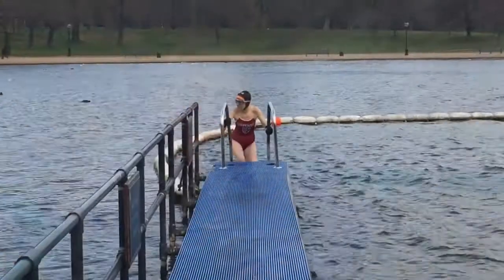Jack BURNELL Gives Swimming Training Advice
GB's top British open water swimmer, Jack has qualified for The Rio Olympics in the 10k Marathon Swimming. Frequent top 3 finisher in Fina World Cup events. Jack gave Chillswim an interview on training advice for open water swimmers when training in a pool.
Jack was at the launch of the Swim Serpentine event. Find out more details on this weekend swim festival in the Serpentine, Hype Park, London.